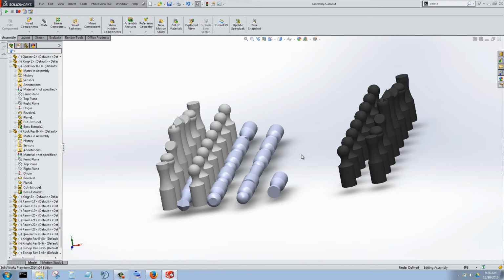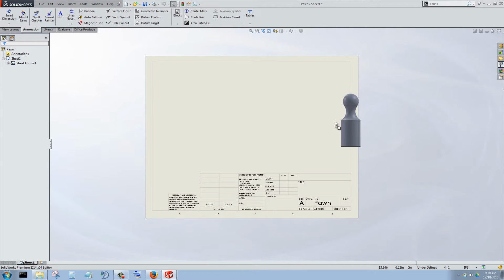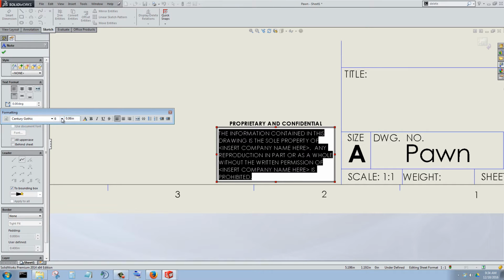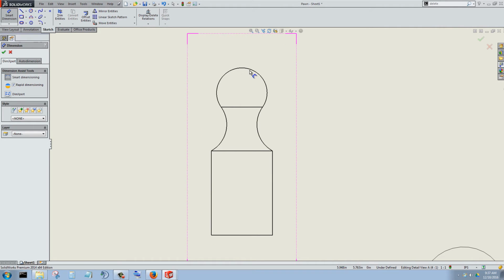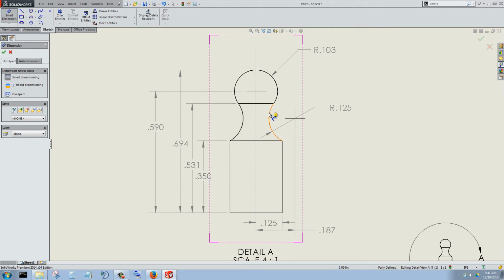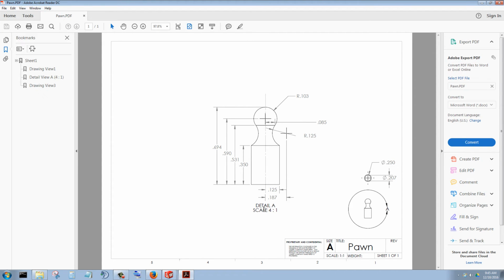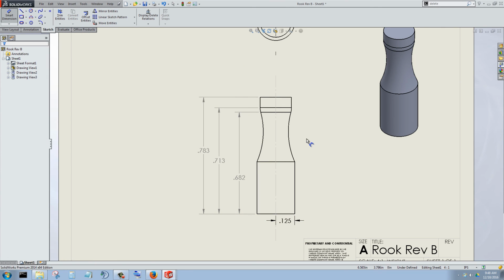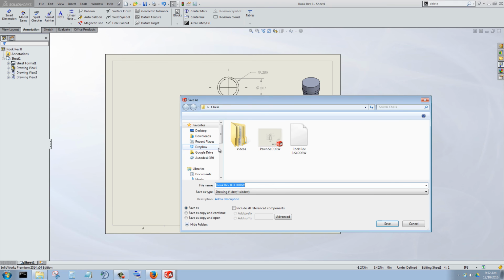Solidworks Intro - 11 - Drawings (pawn, rook)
Create two basic drawings, modify the title block, dimension the drawing, project views, change sheet scale.